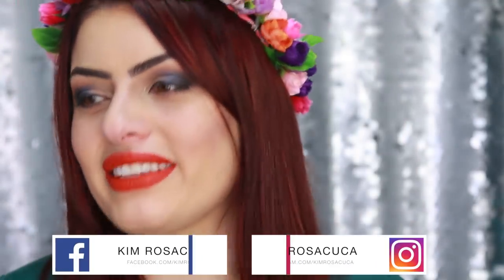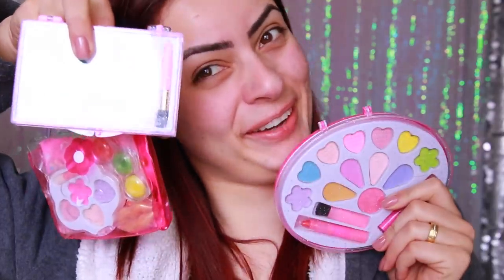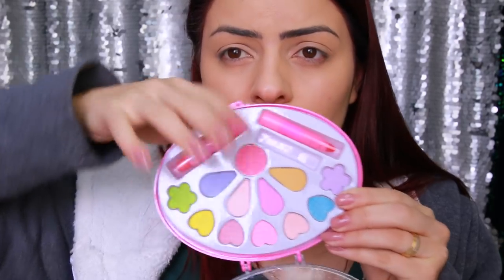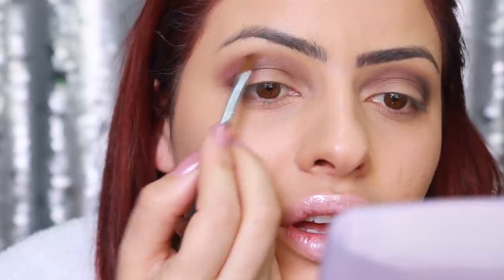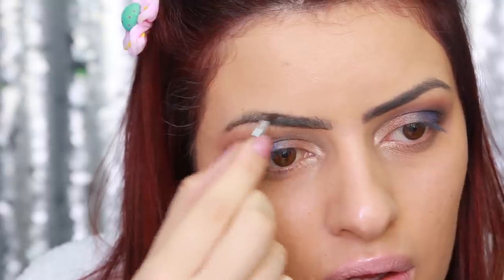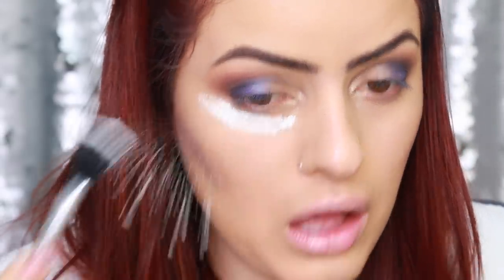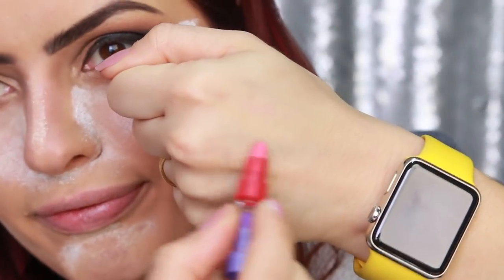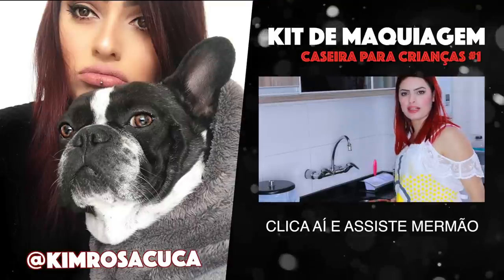MAKE COMPLETA APENAS COM MAQUIAGEM DE CRIANÇA | KIM ROSACUCA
!ATENÇÃO!
É FÃ CLUBE? SEJA AVISADA EM PRIMEIRA MÃO SOBRE ENCONTRINHOS, NOVIDADES ALÉM DE MANTER UM CONTATO MAIS DIRETO COMIGO!
Válido somente para FÃ CLUBES!

ME MANDEM COISINHAS 💛
Kimberli Carvalho
Rua Pedro Américo, 640
Complemento: Apto 115
Cidade: Curitiba
Estado: Paraná
CEP: 81110010